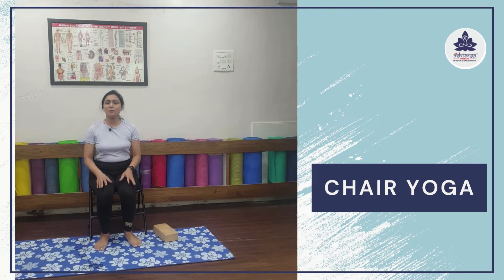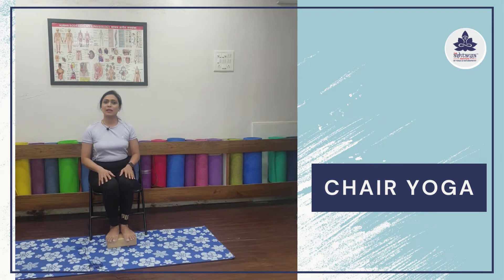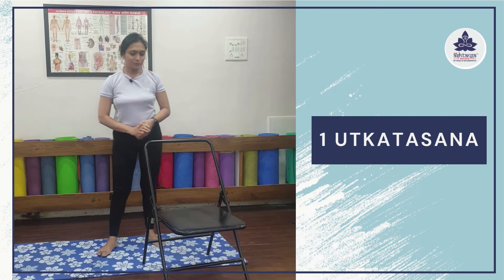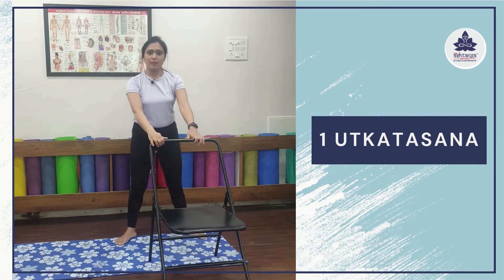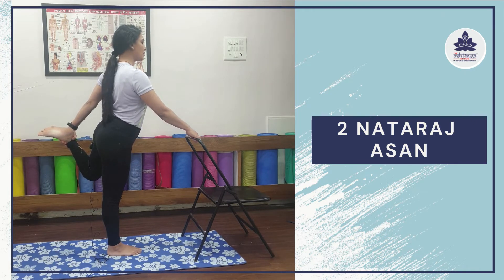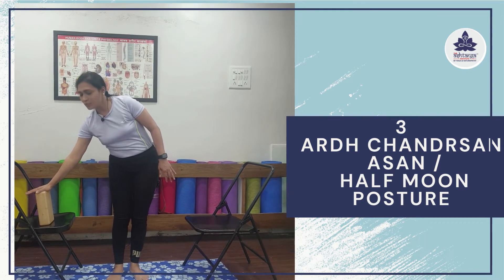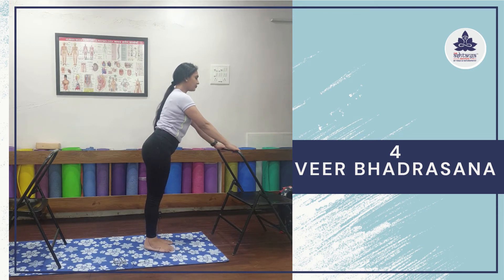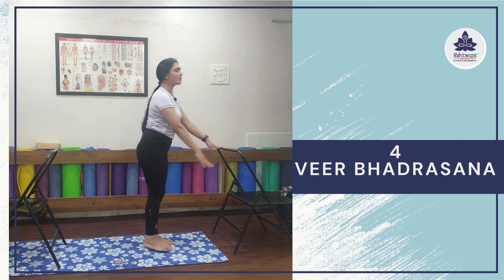Prenatal Yoga - Second Trimester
Second trimester lasts from 13 th week to 28th week.in this phase pregnancy is stabilized and placenta is developed.
Challenges faced during this period are leg cramps,
aches and pain,
respiratory problems,
shifting center of gravity
Risk of fall
Bleeding gum ..etc
To overcome this discomfort and improve the flexibility there are some asanas to be performed.